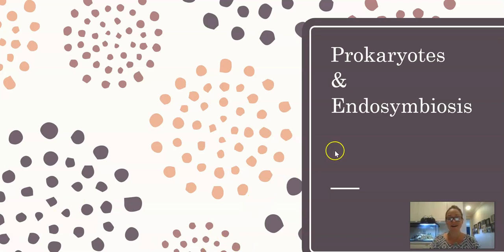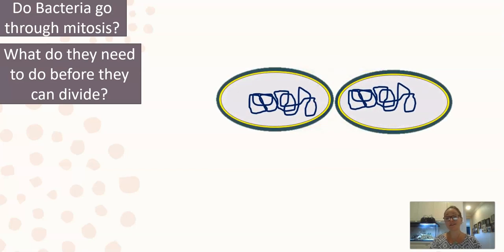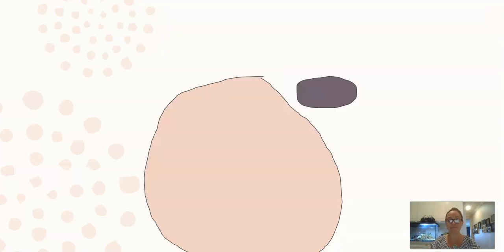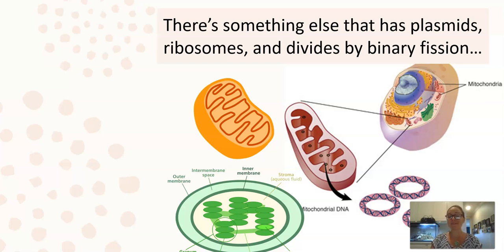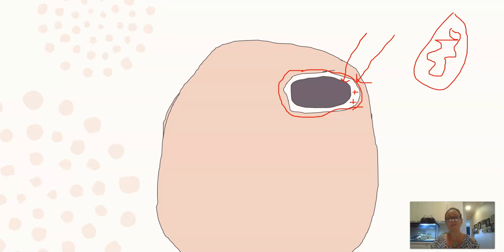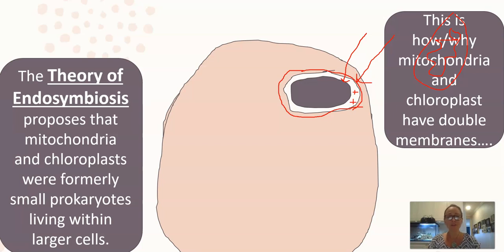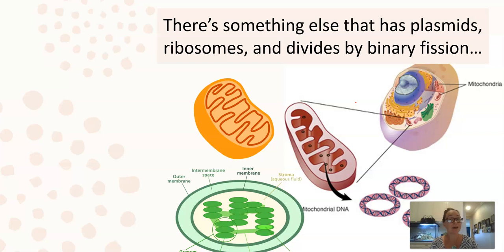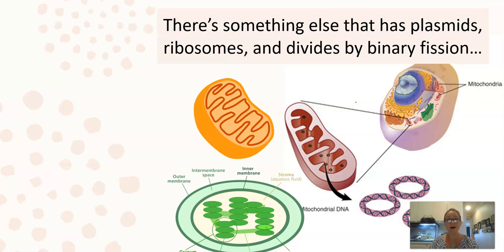Theory of Endosymbiosis - AP Biology 2.11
If you'd like a notes handout/worksheet to go with this video,